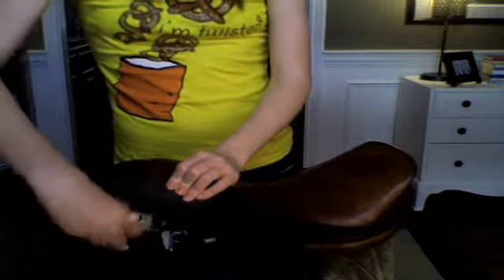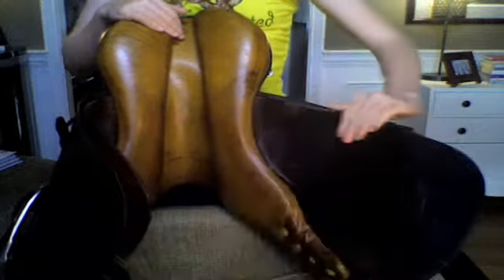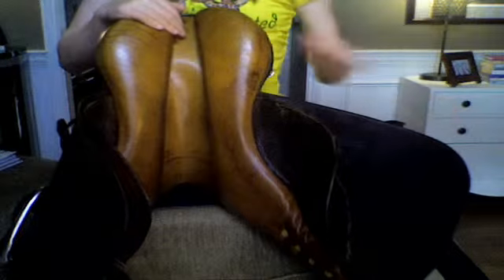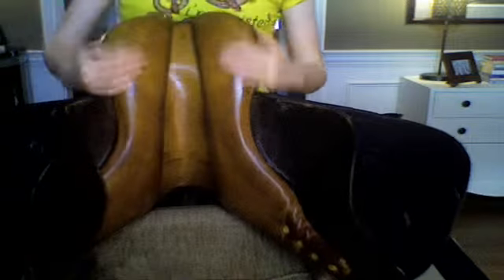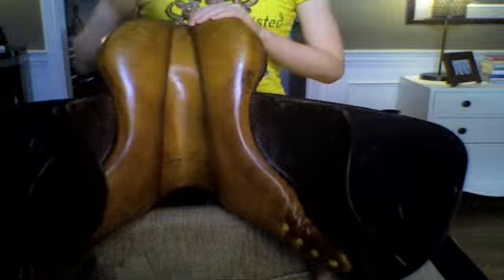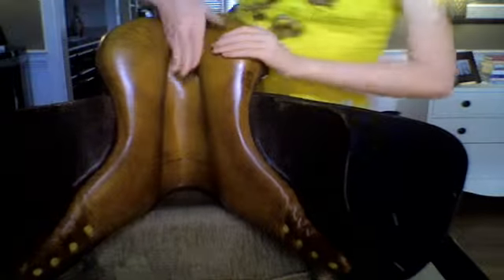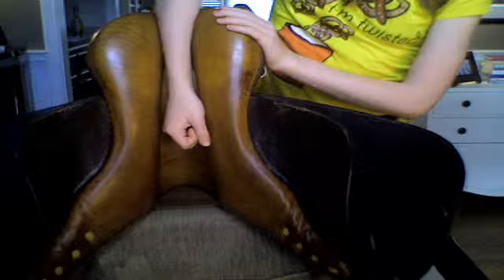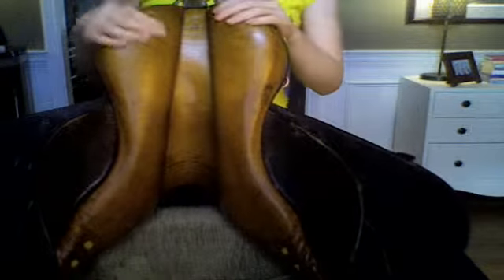the parts of an english saddle and how to fit it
americancarsamerican's Webcam Video from March 24, 2012 03:50 PM